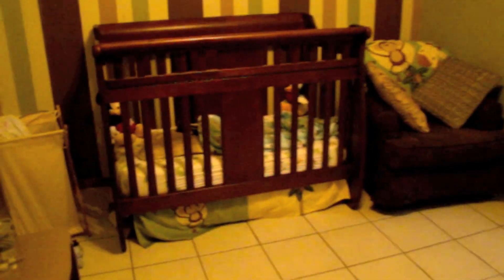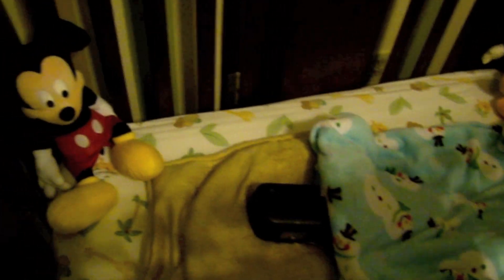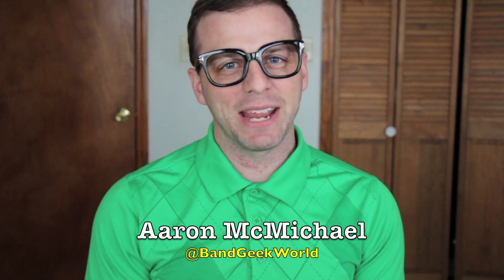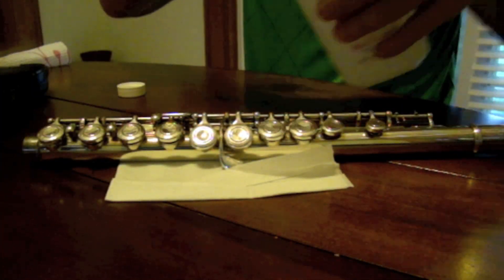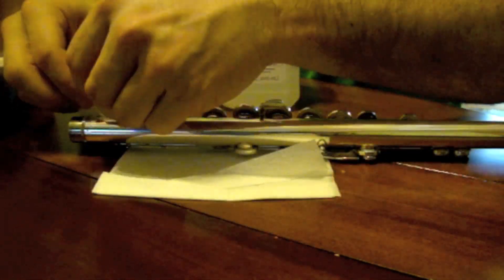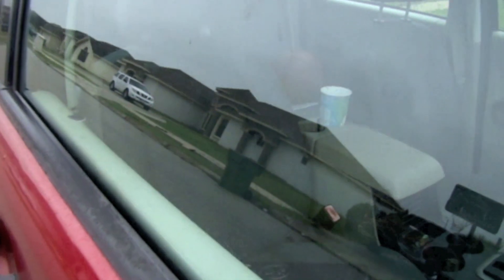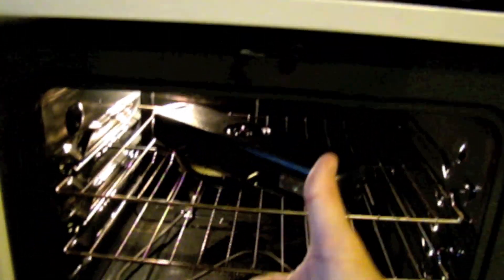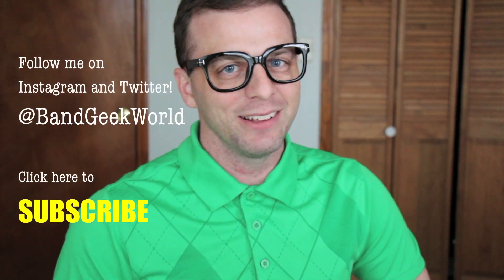Flute Maintenance | BAND GEEK WORLD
♬ ARE YOU A BAND MEMBER, FUTURE MUSIC EDUCATOR, OR BAND DIRECTOR?